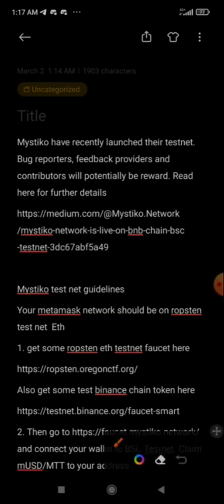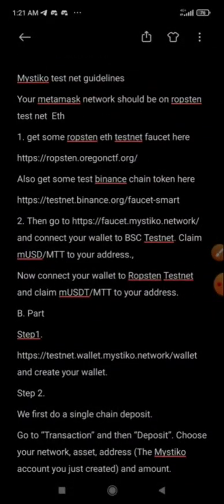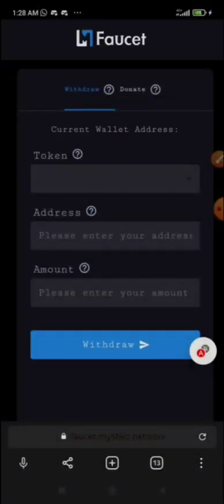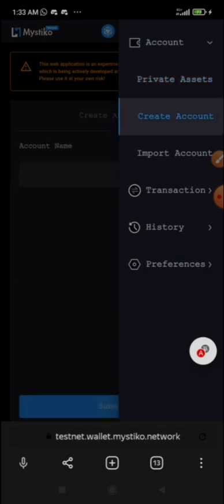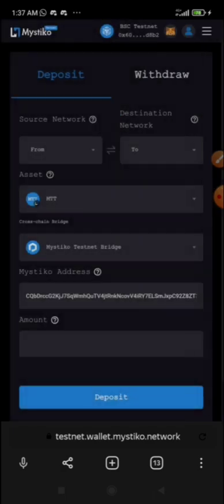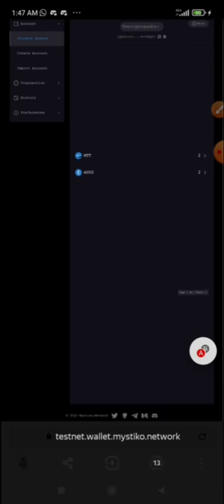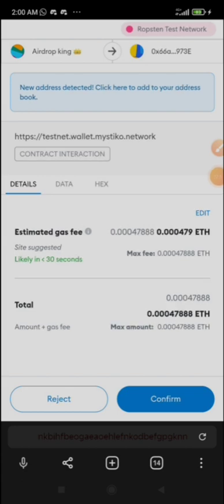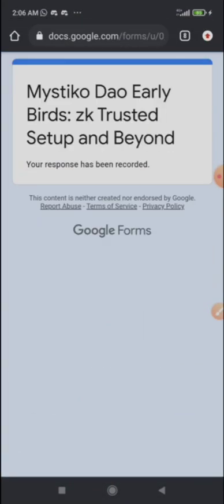Testnet Guide — Mystiko it will be massive 🔥 🔥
Mystiko have recently launched their testnet. Bug reporters, feedback providers and contributors will potentially be reward. Read here for further details

Mystiko test net guidelines
Your metamask network should be on ropsten test net  Eth
2. and connect your wallet to BSC Testnet. Claim mUSD/MTT to your address.,
Now connect your wallet to Ropsten Testnet and claim mUSDT/MTT to your address.
B. Part
Step1.
Step 2.
We first do a single chain deposit.
Go to “Transaction” and then “Deposit”. Choose your network, asset, address (The Mystiko account you just created) and amount. Confirm.
I. Then we do a cross chain deposit.
Choose a different destination Network. Confirm with the same settings except that you have to select the cross-chain Bridge.
ii. To confirm our transactions have gone through, go to “History” and then “Deposit History”. You should see both transactions with status as “Succeeded”.
Step 3.Now we withdraw the assets we just deposited to complete our private transaction. We start with single chain withdrawal.
Go to “Transaction” then “Withdraw”. Choose the asset you are withdrawing. Enter another recipient address (starts with 0x, not Mystiko address) and password. Confirm.
I. Then we do a cross chain withdrawal. Switch your network to BSC Testnet (or the network you did the cross chain deposit to).
Choose the bridged private asset. Repeat the address and password. Confirm.
ii. Again check your “Withdraw History” to confirm both transactions.
That’s all for the guide. Report bugs and give feedback using the form

Follow Mystiko on Twitter and discord